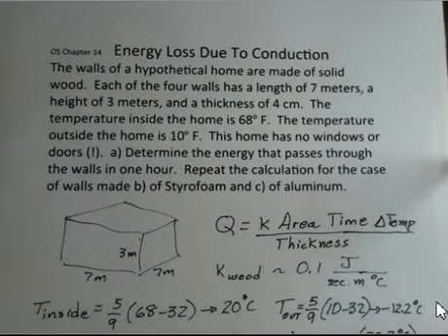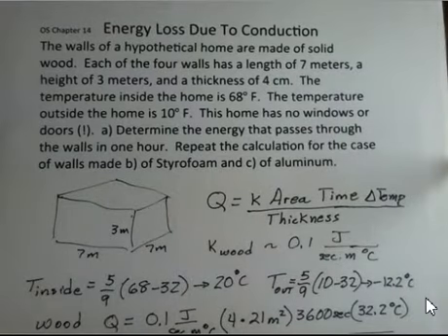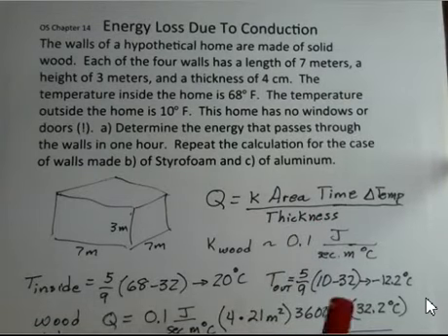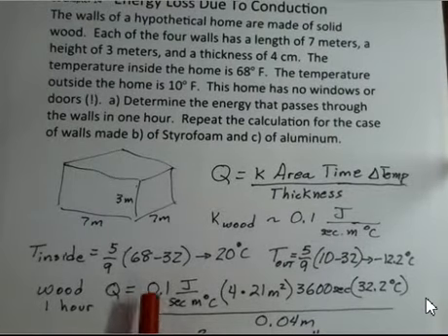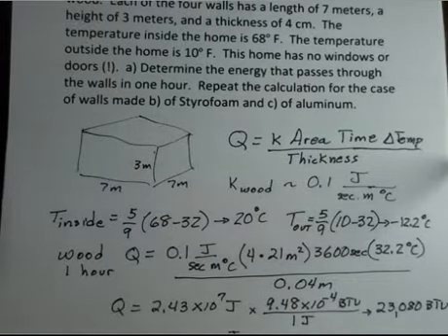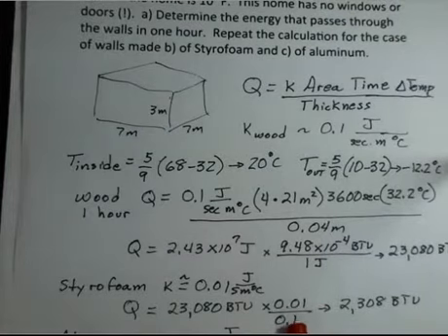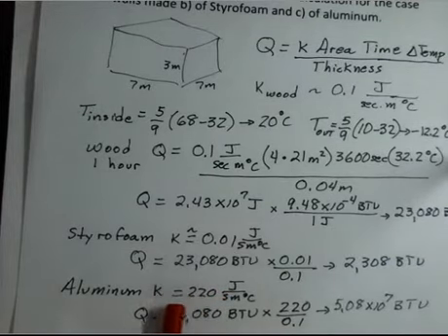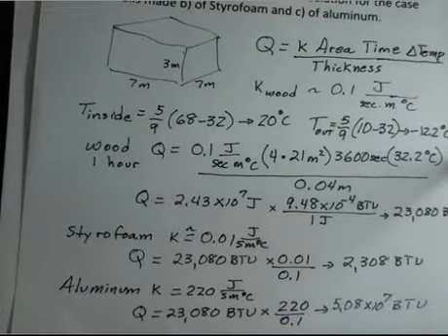Energy Loss Due To Conduction for Wood, Styrofoam, Aluminium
This video shows a simple calculation for energy loss due to conduction through a barrier.  The barrier in this example is the four walls of a hypothetical home.  The length, width, and thickness of the walls are given.  The inside and outside temperatures are given in Fahrenheit.  The length of time is given.  This calculation ignores doors, windows, and the roof.  Introductory General Physics I